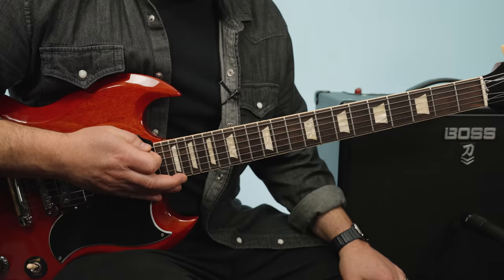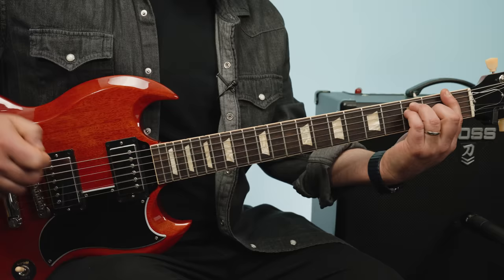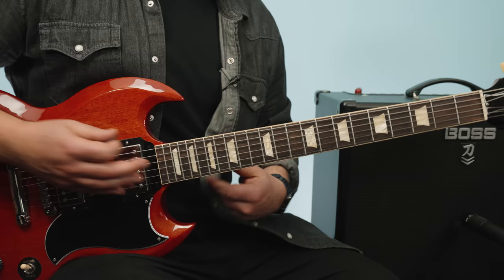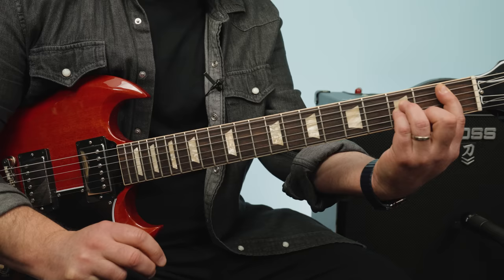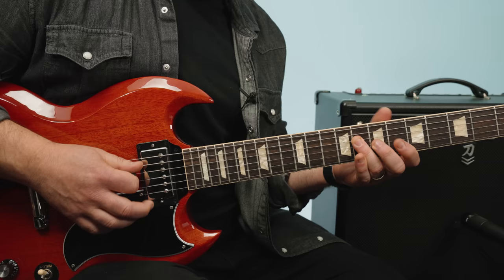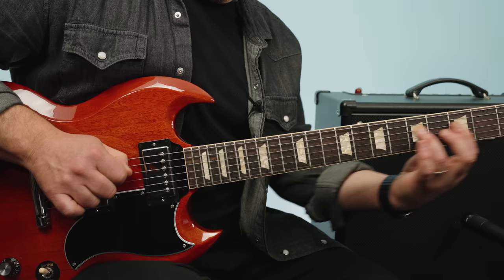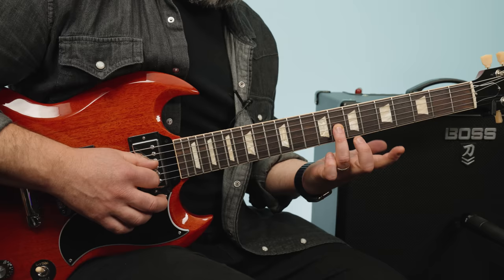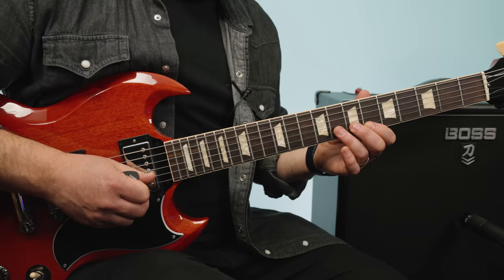The Legend of Zelda Theme Song Guitar Lesson + Tutorial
With today's exciting release of The Legend of Zelda: Tears of the Kingdom, I thought it was only right to teach you guys how to play The Legend of Zelda theme song. Let's get into it!